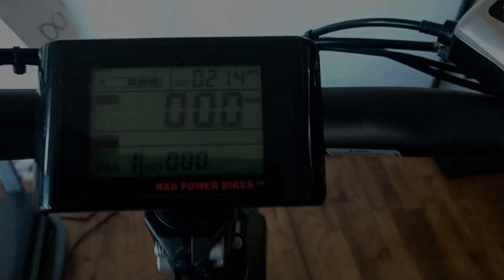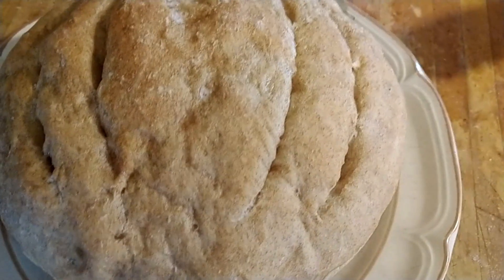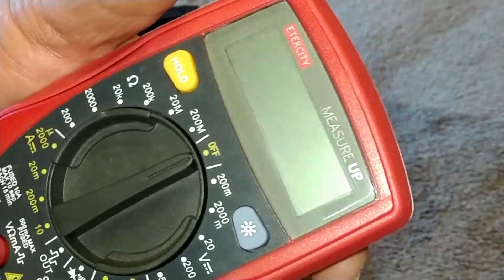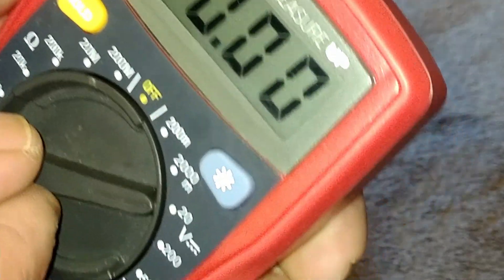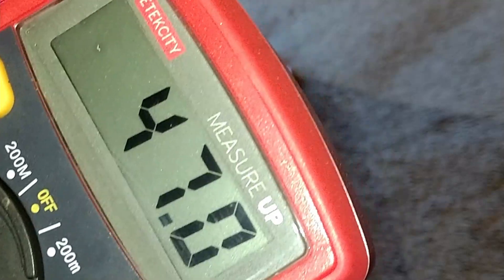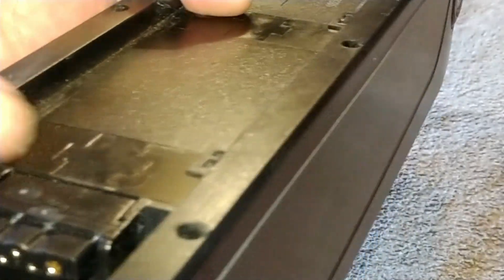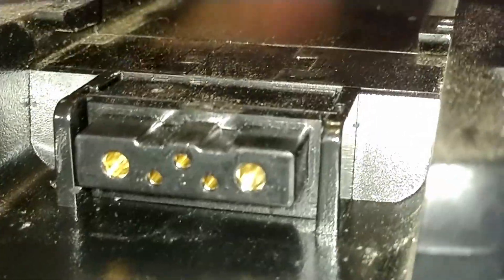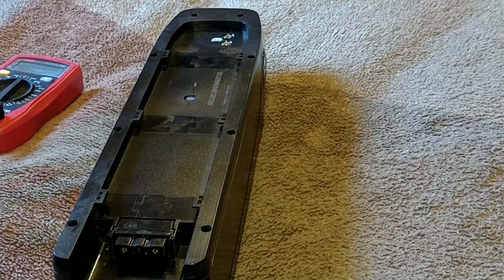Using a Digital Multimeter to Check E-bike Battery Voltage (Applies to Lectric & Rad Mini 4)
In this video I used a multimeter to check voltage on the battery because these power meter on the displays is not a good way to gauge how much battery is actually left. This is also a good way to check if your charger is fully charging your battery.